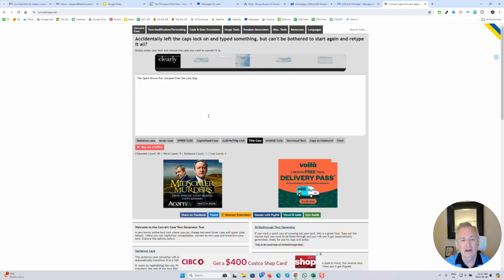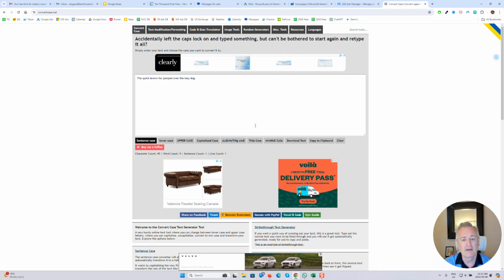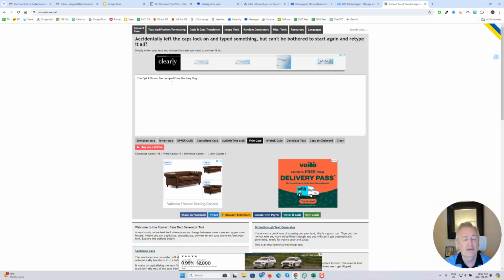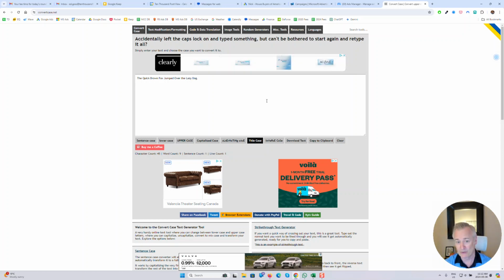Boost Your Copywriting Speed Today: Use Convert Case to Save Time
This small simple and free tool can save you a ton of time copywriting PPC ads, landing pages and more. And it can prevent small errors in the process.

Oops, I said "contraction" and meant "acronym." Nobody's perfect!